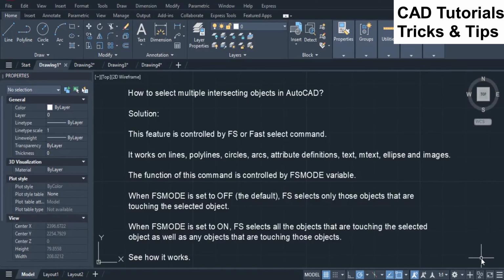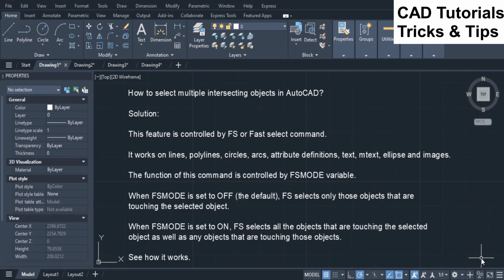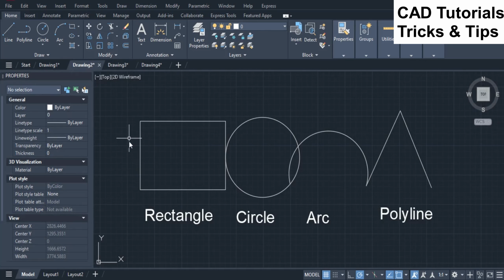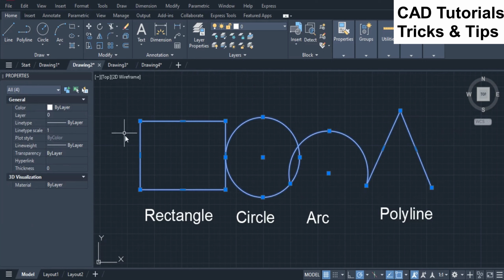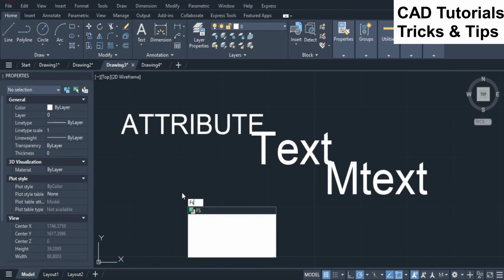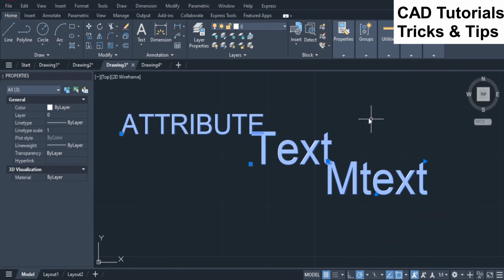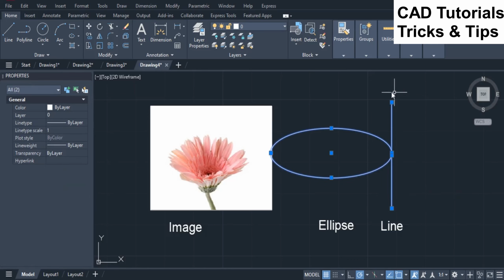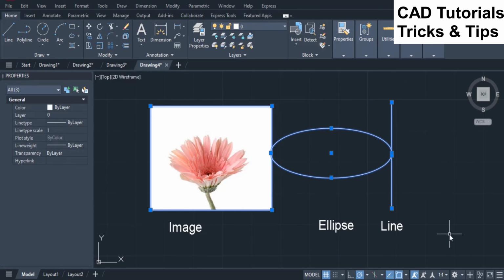FS (Fast select) command Autocad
How to select multiple intersecting objects in AutoCAD?

Solution:

This feature is controlled by FS or Fast select command.

It works on lines, polylines, circles, arcs, attribute definitions, text, mtext, ellipse and images.

The function of this command is controlled by FS MODE variable.

When FS MODE is set to OFF (the default), FS selects only those objects that are touching the selected object.

When FS MODE is set to ON, FS selects all the objects that are touching the selected object as well as any objects that are touching those objects.

Quick select autocad

Select touch objects in Autocad